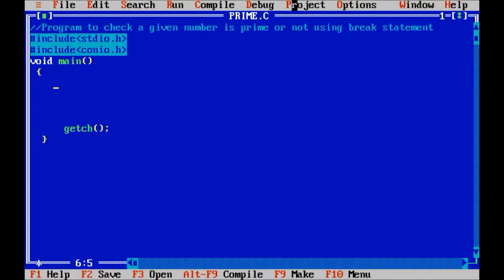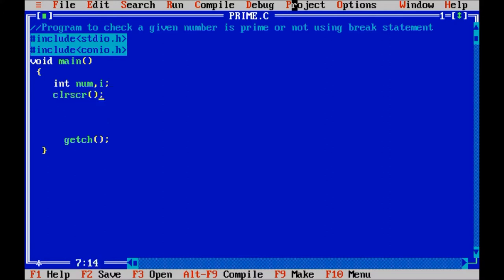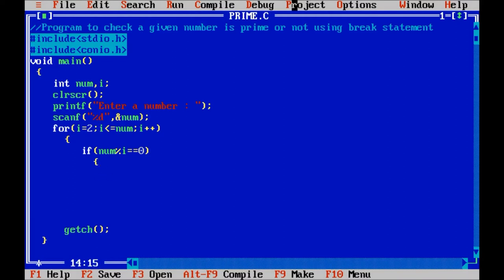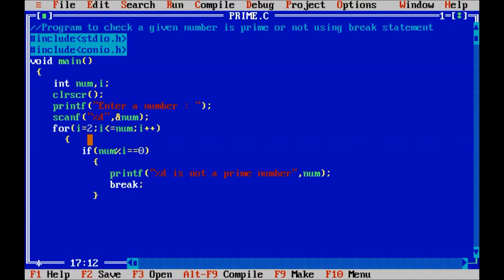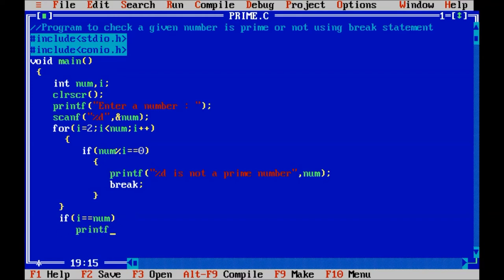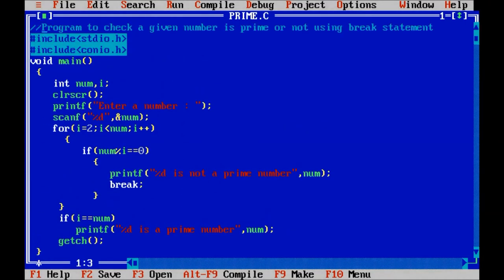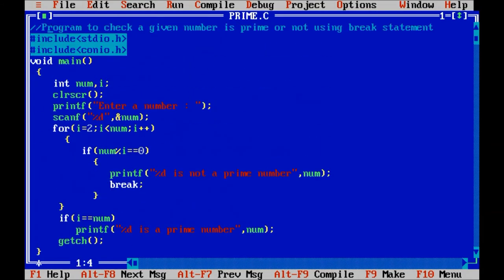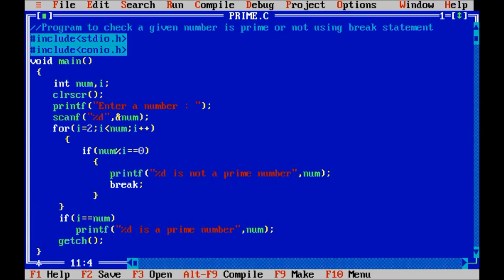C Program to check a given number is prime or not using break statement || By C Technofest